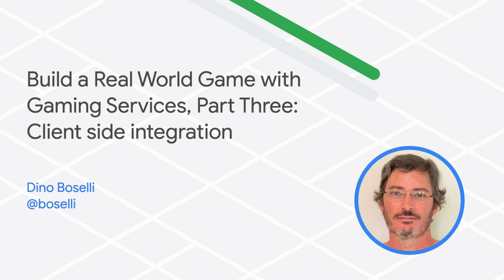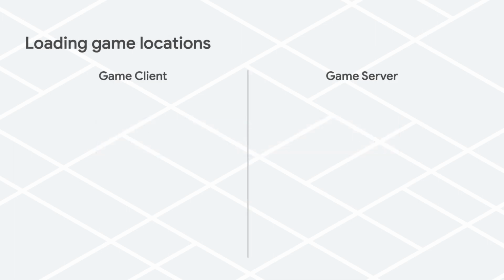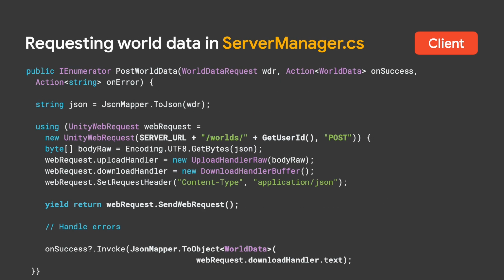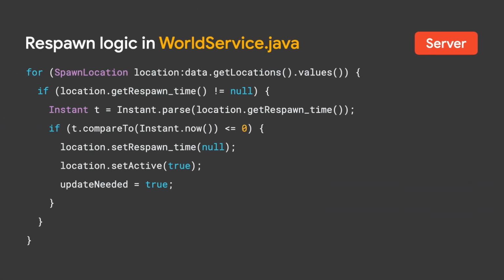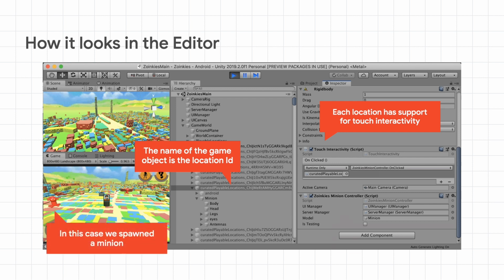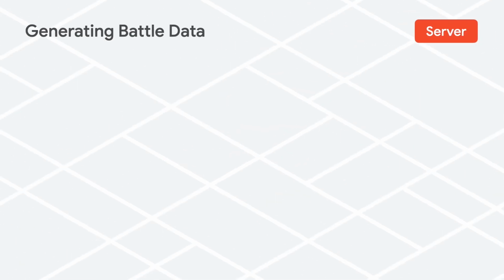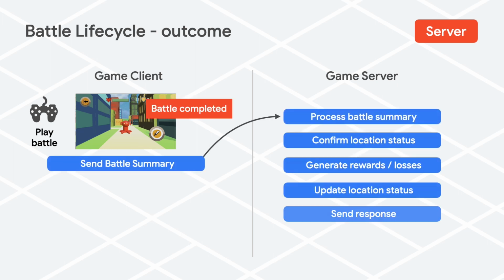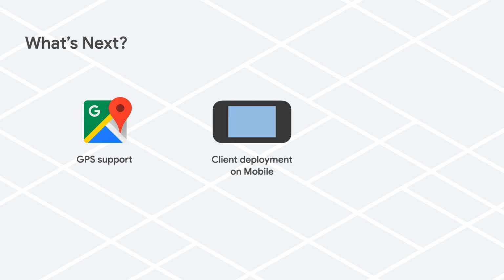Build a real world game with gaming services, part three: Client side integration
In the first and second videos of this series, we focused on the setups of both game client and game server, with an emphasis on the integrations with the Maps SDK for Unity and Playable Locations API.

In this third video, learn about the game client server integration with two specific examples, see how the game loads and processes spawn locations, and look at the lifecycle of a game location by reviewing the battle flow.